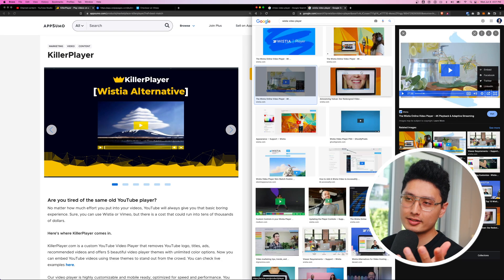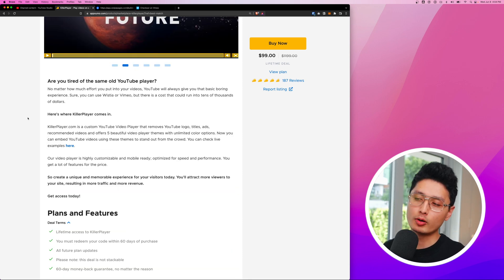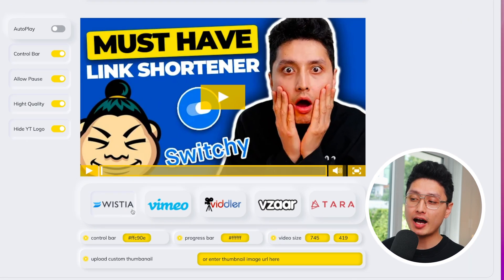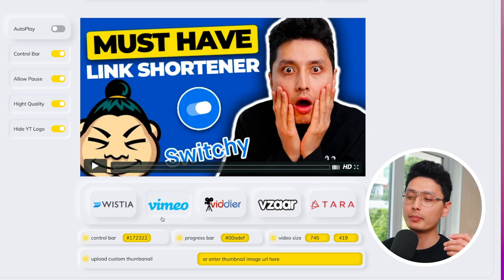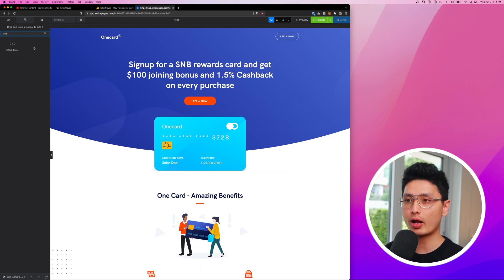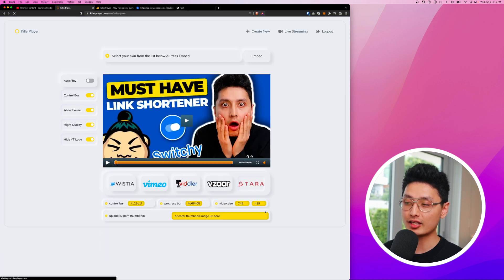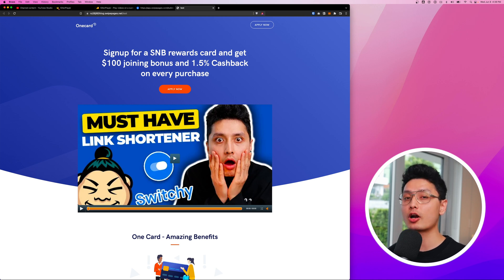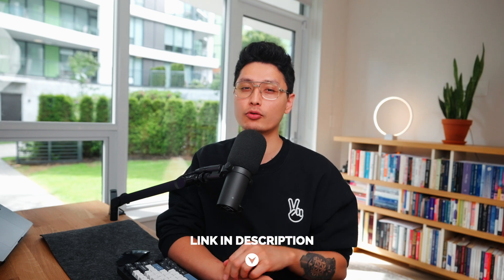[AppSumo] KillerPlayer Custom YouTube Player (Lifetime Video Hosting?)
In this video, let's review this AppSumo lifetime deal called Killerplayer, a youtube video player embedded with different theme options.

You can basically upload your footage to video and use Killerplayer to generate an embeddable HTML code and use it on any other side and no one knows it's hosted by YouTube!

Timestamp:
00:00 Intro
00:05 How it works
00:43 KillerPlayer Dashboard
02:00 Embed to Landing Pages
02:37 Different Theme
03:27 Final Thoughts

- NEW HERE? -